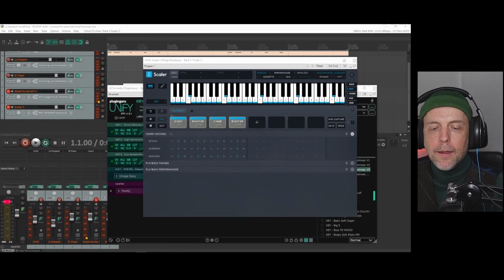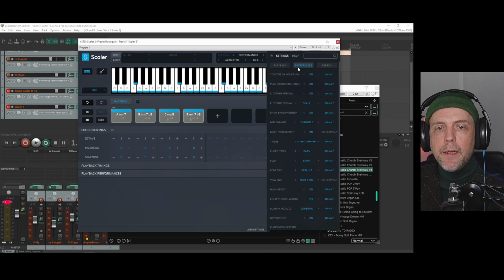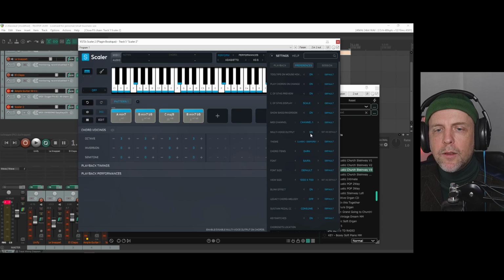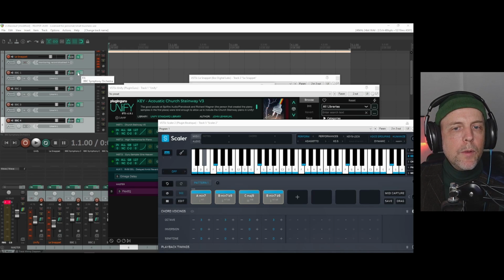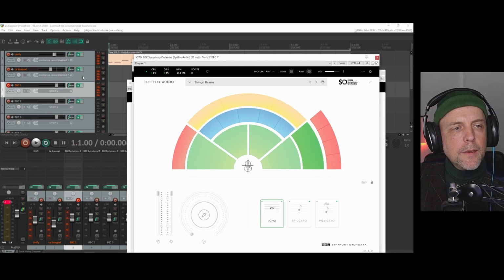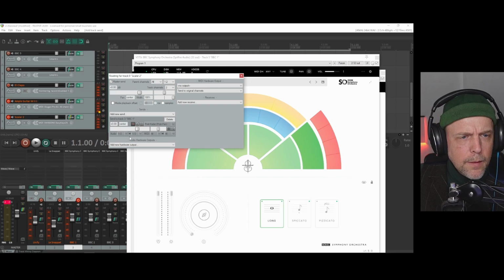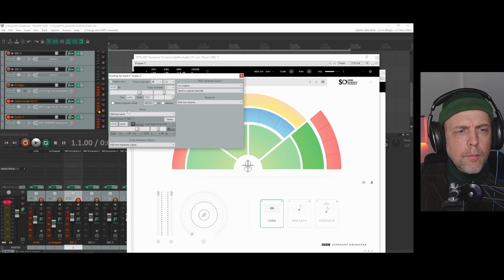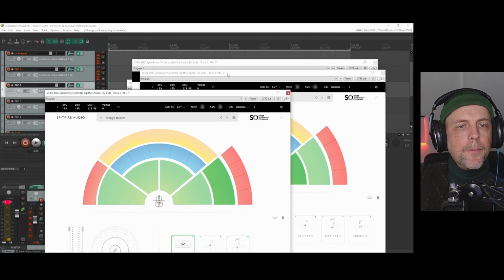Scaler 2.7: How you make Multi-Out work in your DAW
Scaler 2.7 is just brand-new. And some people would like to know, how to make this new Multi-Out function in Scaler work with your DAW. First of all your DAW either must be able to route midi channels to different tracks or you use a multichannel VST like Kontakt (expensive) or Unify (my favorite). Xpand 2 from Air Music is also an option.
What does Multi-Out do? It channels different voices of your chords or performances to different instruments. Which means Scaler can make your DAW play like a whole band/orchestra. I really love the new function though I did not really went into all its depths.
The example I used in this video is just the result of a livestream I had on Tuesday. So the bass line and percussion are a little weird. Just focus on the midi routing and how to set the instruments. :-)